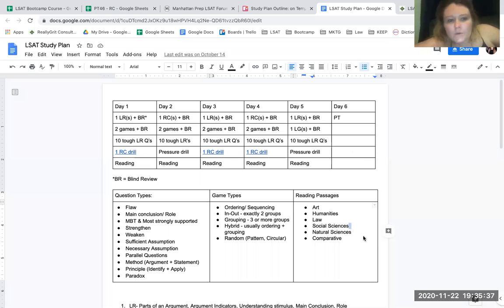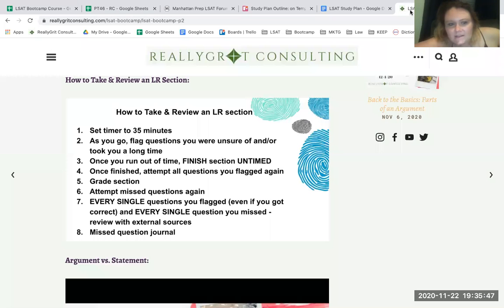How to Effectively Study for the LSAT with Blind Review